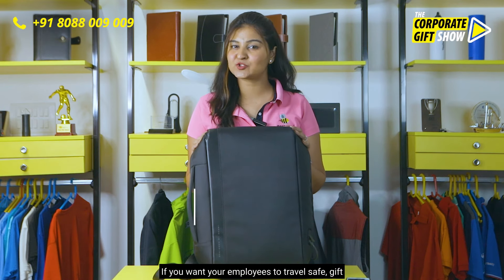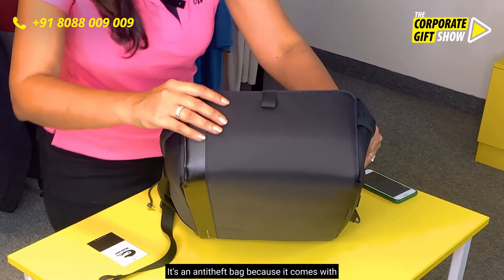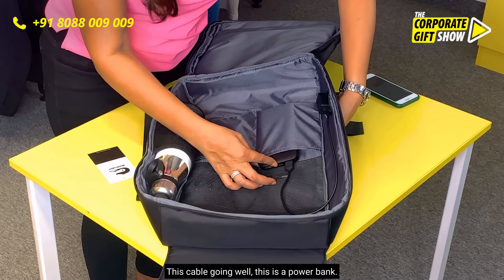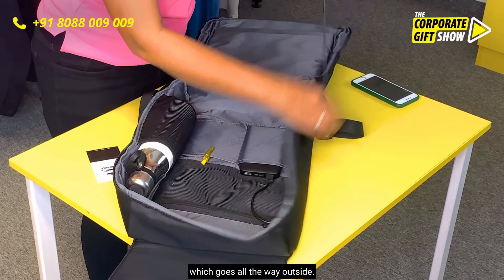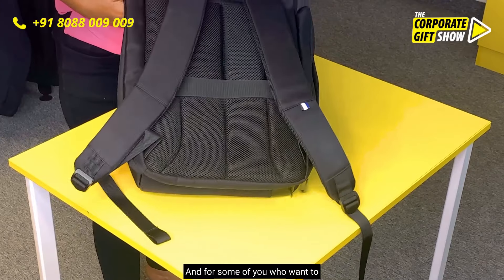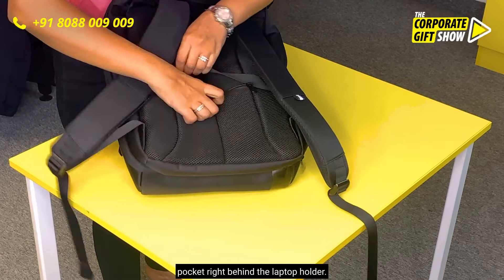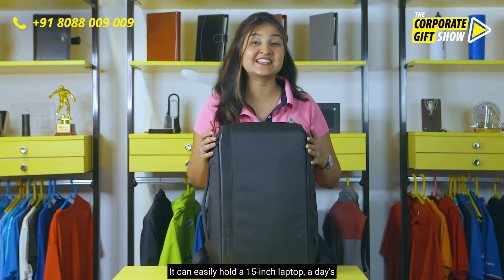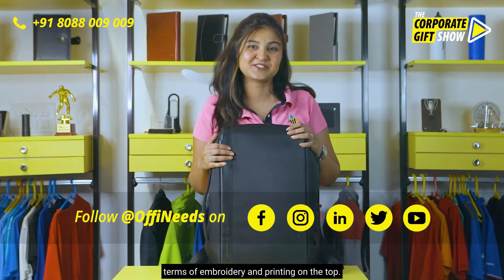Ep 519 GoPack Switch Hybrid Laptop Backpack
The “GoPack Laptop Backpack” by Okami is an expression of minimal yet functional design. The hybrid strap system allows you to go from backpack to briefcase carry for those times when you want to look more professional on the go. The Integrated OkamiTech Gen-3 USB Fast Charger provides a seamless charging experience. Backed by Okami Wolf's 1-year warranty.